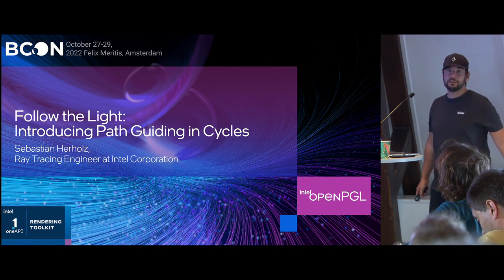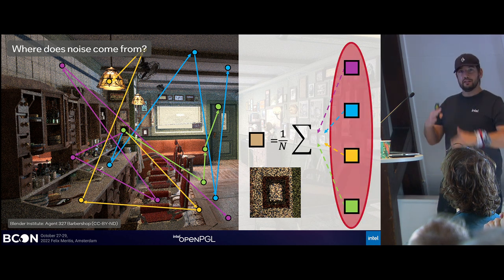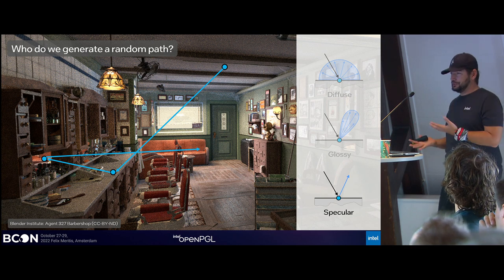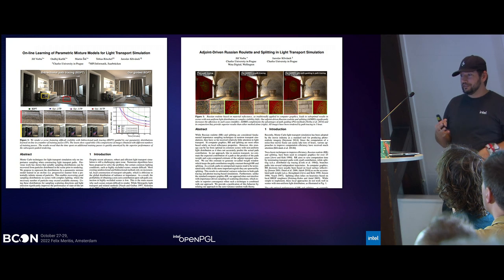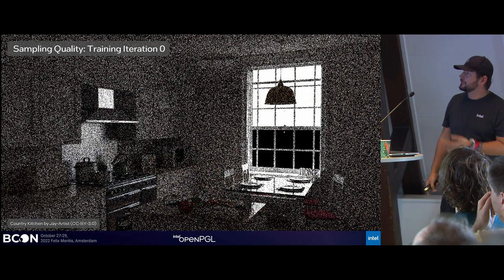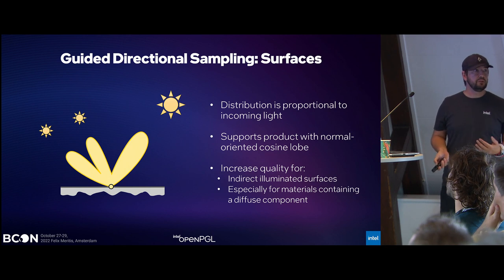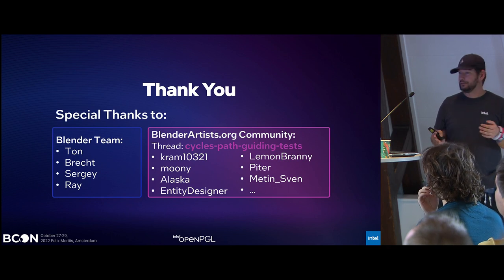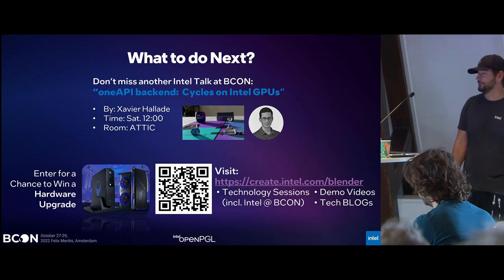Follow the light: Introducing path guiding in Cycles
Path guiding is a new feature coming in Blender 3.4 that will dramatically speed up rendering scenes in Cycles that contain complex lighting effects such as multi-bounce global illumination, volumetrics, and even caustics. This session will give a high-level overview of the concepts behind path guiding, how it is integrated into Cycles using Intel’s Open PGL library, and, more importantly, how artists can use this new technique to generate even more beautiful images. We demonstrate the advantages of path guiding on a set of different types of scenes and will give some advice on when path guiding can be helpful and not, as well as what artists need to consider when using it.

Discover all Intel@BCON content (sessions, demos, tech blogs and more)

"Follow the light: Introducing path guiding in Cycles" by Sebastian Herholz
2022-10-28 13:00 at the attic.